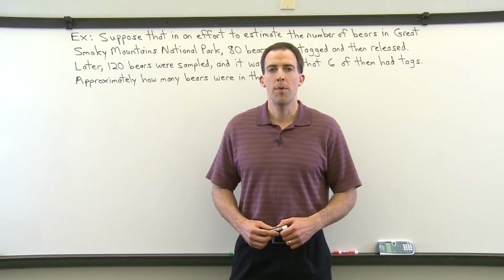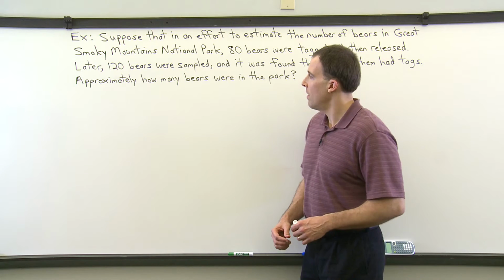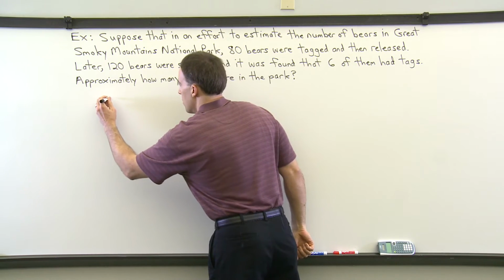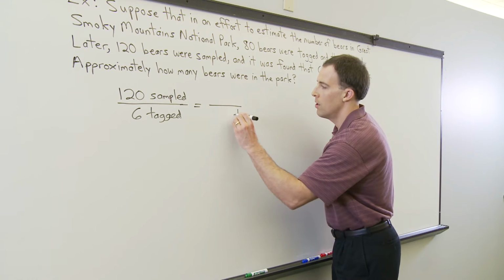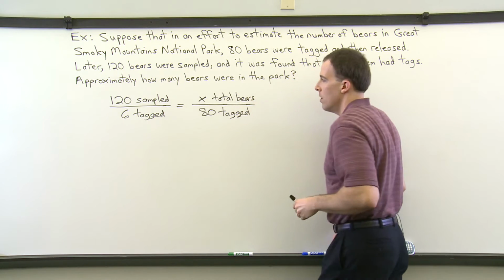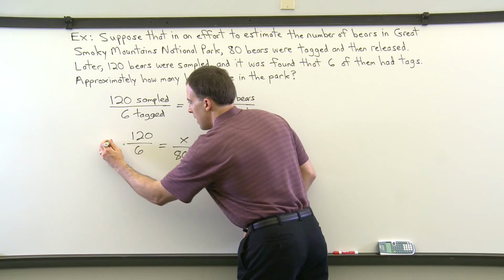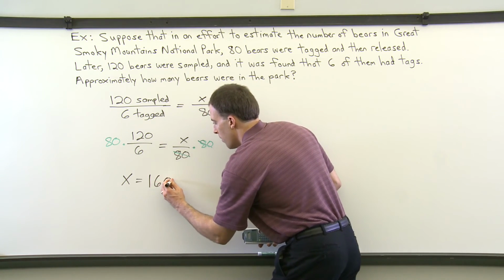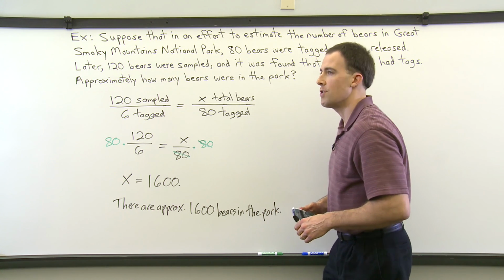Application of Proportions